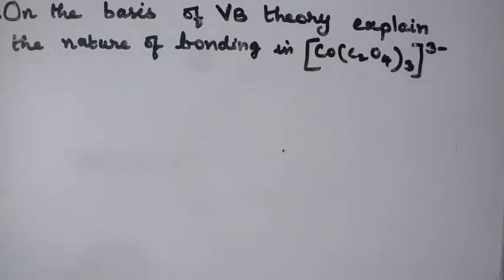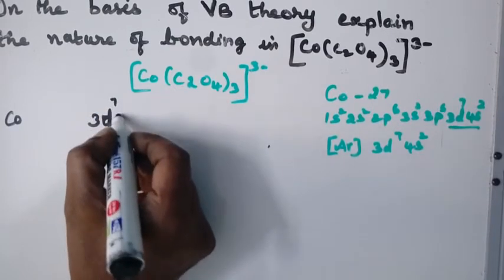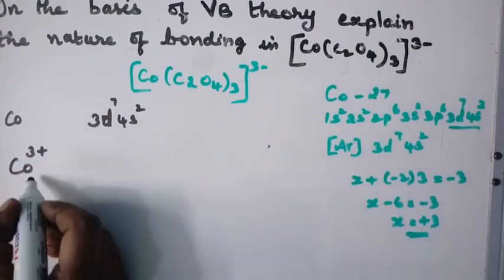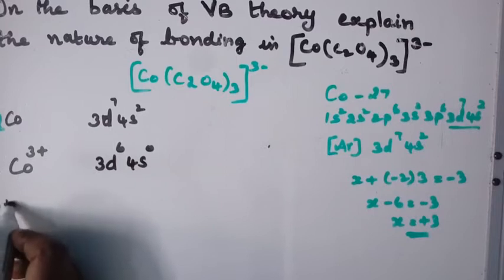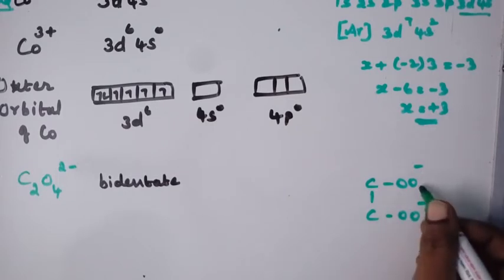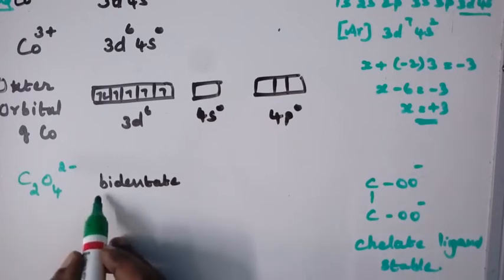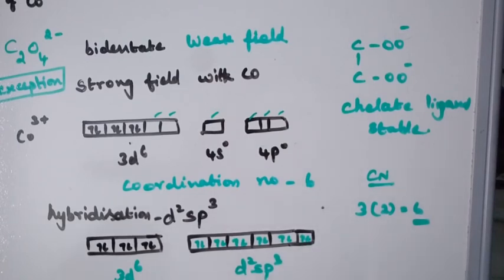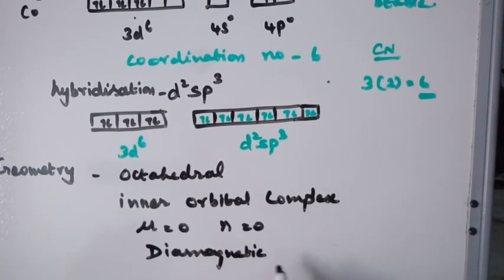+2 TN/Unit 5 Coordination Chem/Book back Q.no.23/VB Theory/Bonding in [Co(C2O4)3]3-//in English.